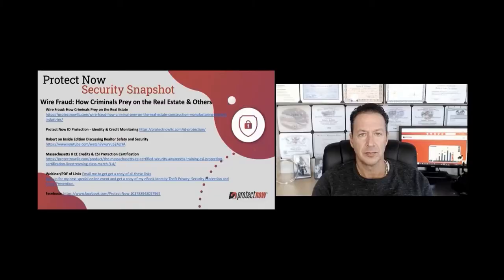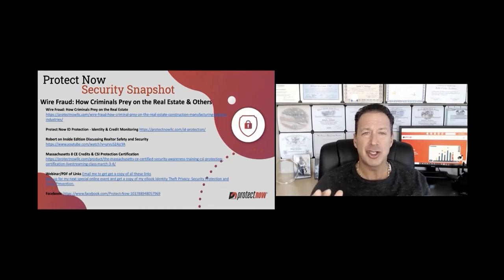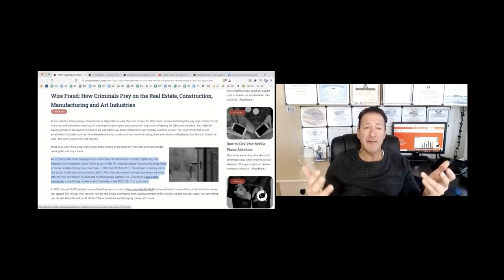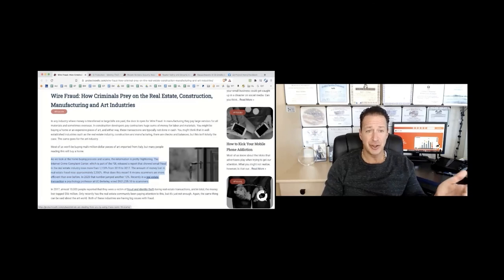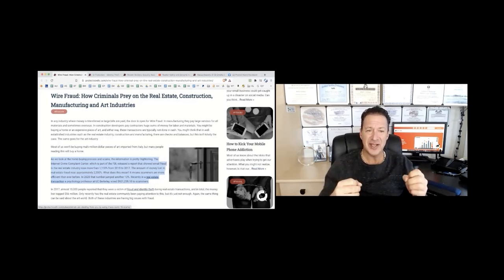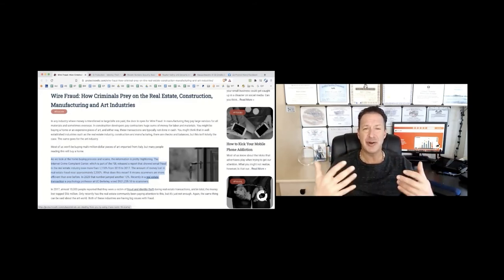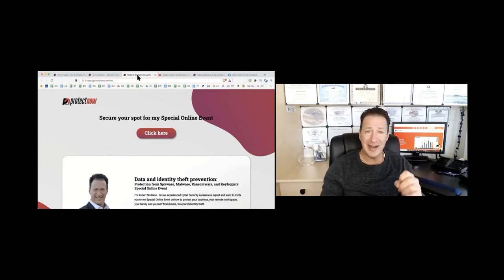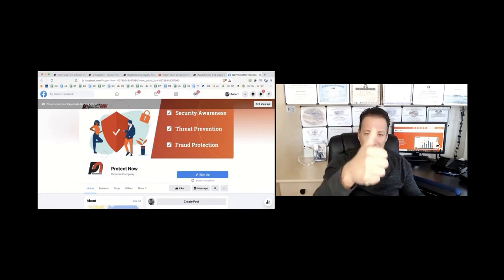Wire Fraud: How Criminals Prey on the Real Estate Industry & Others EP18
Welcome to The Protect Now Weekly Security Snapshot - EPISODE 18!

Each week our security awareness expert and head of training, Robert Siciliano, will break down the recent events in the world of scam, fraud and identity theft. With every episode we will provide you with real life examples on how certain information vulnerabilities can be exploited by online predators. We will share the best up-to-date tips and practices on how to protect your business, your loved ones and yourself from hack, frauds and identity theft!

Today Robert Siciliano is discussing wire frauds - how criminals prey on the Real Estate Industry & Others.

Get this episode's keynotes & secure your spot for Robert's FREE special online event:

BONUS GIFT - E-book about Identity Protection & Fraud Prevention!

Stay safe,

Robert Siciliano & Protect Now Team